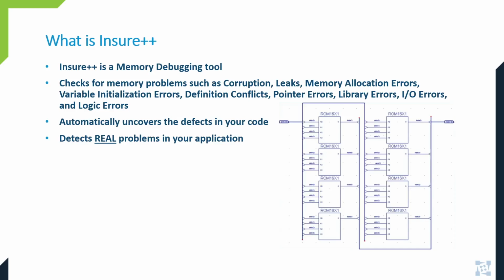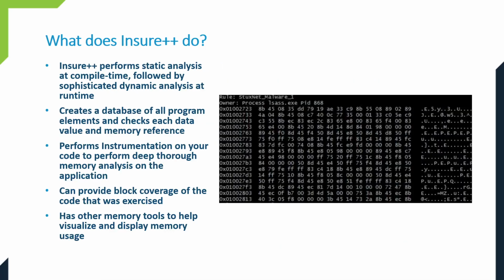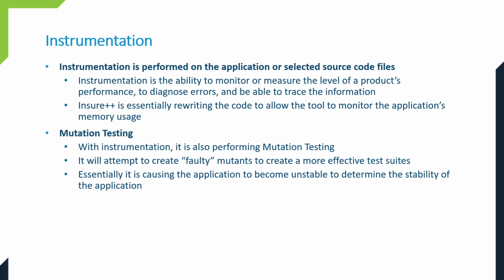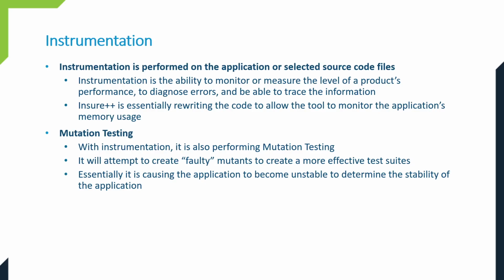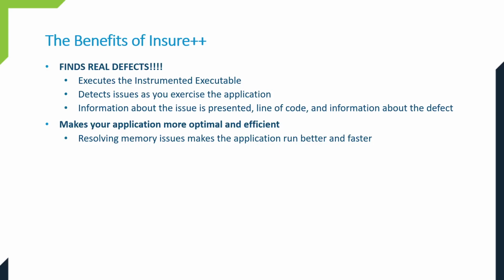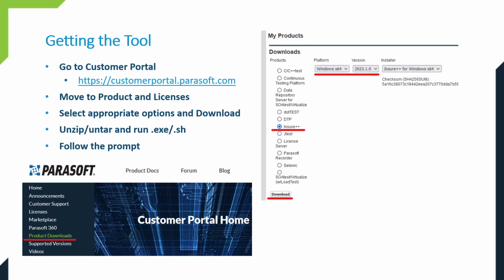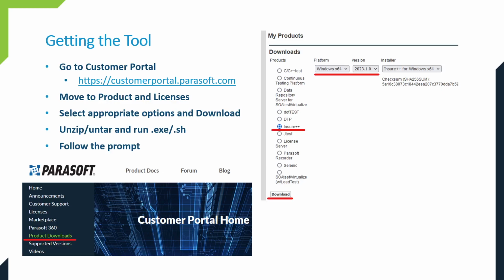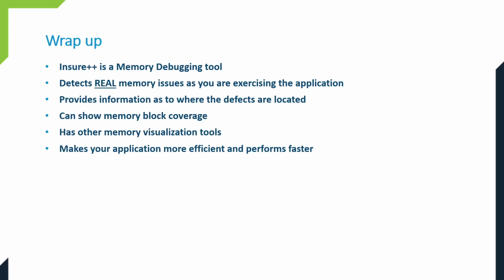Introduction to Insure++: Find Memory Errors Before They Become Bigger Problems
Memory errors can be some of the most difficult software defects to diagnose. Memory leaks, corruption, allocation errors, and other runtime issues can lead to unexpected behavior, application instability, and crashes that consume valuable developer time to investigate.

In this video, get an introduction to Parasoft Insure++, a memory debugging solution designed to help development teams identify real memory defects as applications execute. See how Insure++ uses instrumentation and runtime analysis to monitor how an application allocates, uses, and deallocates memory—helping developers pinpoint problems directly in their code.

Learn how Insure++ combines compile-time analysis with dynamic runtime analysis to provide visibility into memory behavior, identify defects, and help developers understand where problems originate. You'll also see how Insure++ can provide code coverage information and visualize memory usage during application execution.

What You'll Learn:

• What Parasoft Insure++ is and how memory debugging works
• How to detect memory leaks, memory corruption, and allocation errors
• How Insure++ analyzes application memory during runtime
• How source code instrumentation enables deeper memory analysis
• How Insure++ identifies real defects while exercising your application
• How to locate memory problems that can cause instability and application crashes
• How to visualize memory usage and memory block coverage
• How finding memory defects earlier can reduce debugging effort and improve application quality
• How to download and install Insure++

With Parasoft Insure++, developers can gain deeper visibility into application memory behavior, uncover difficult-to-find runtime defects, and spend less time debugging unexpected application failures.

👉 Ready to find memory defects before they impact your application?
Explore Parasoft Insure++ and discover how runtime memory debugging can help improve application quality, stability, and performance:

About Parasoft
Parasoft helps organizations deliver high-quality software at speed with a comprehensive suite of automated testing tools. From static analysis and unit testing to API, UI, and end-to-end validation, Parasoft integrates into CI/CD pipelines to improve efficiency, reduce risk, and support today's most strategic initiatives including Agile, DevOps, continuous testing, AI-assisted development, service virtualization, and safety-critical compliance.